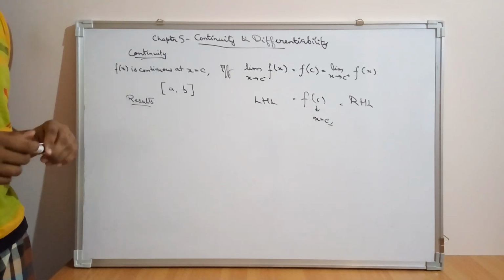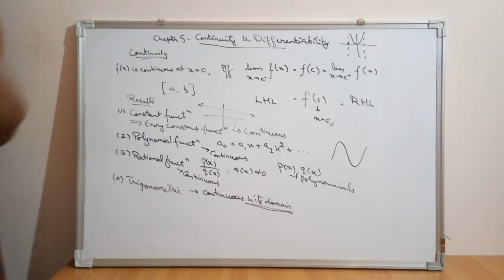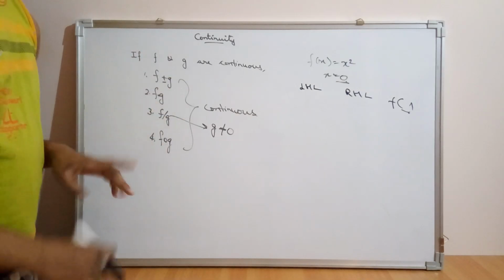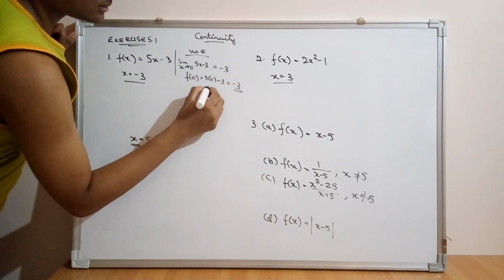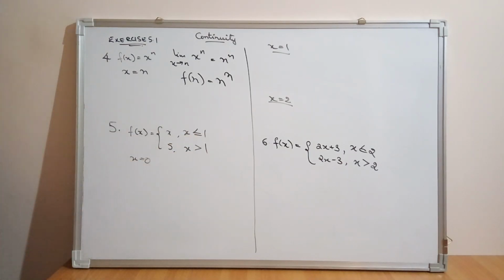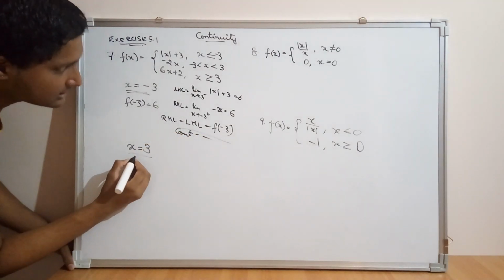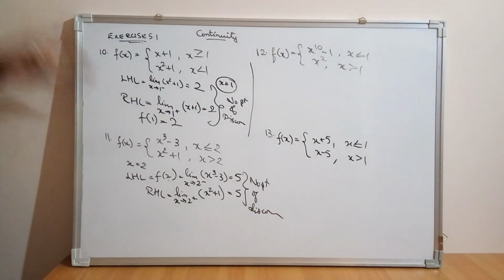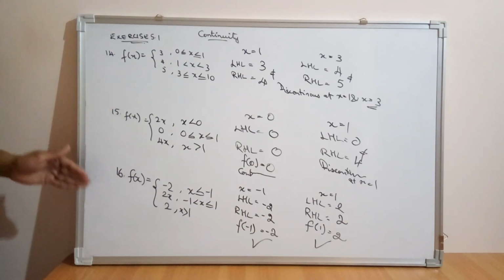Continuity and Differentiable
Chapter 5 - Continuity and Differentiable